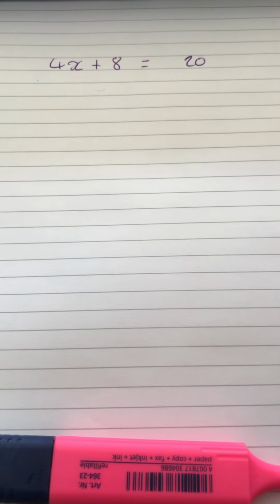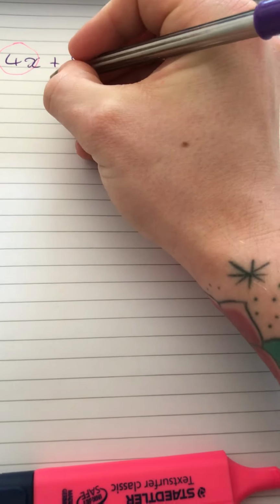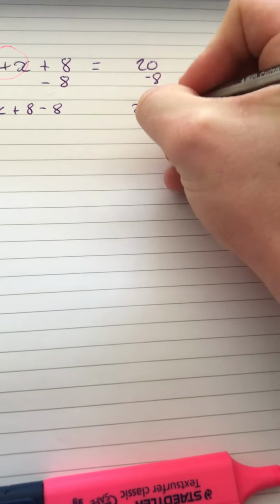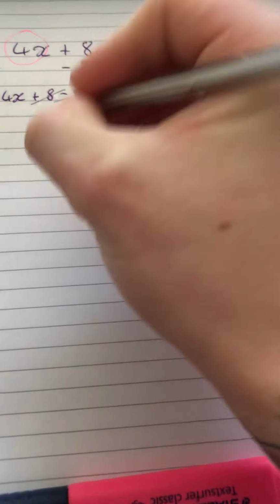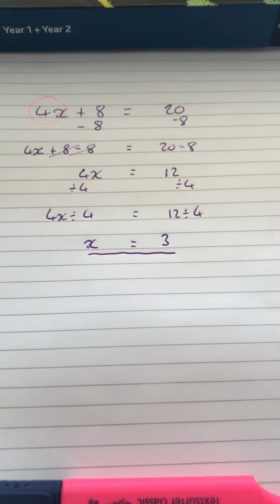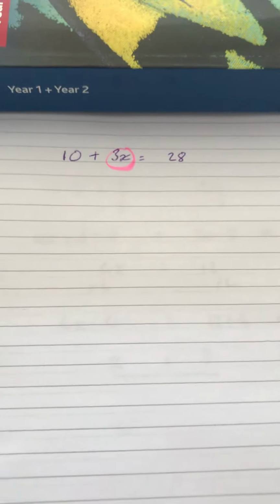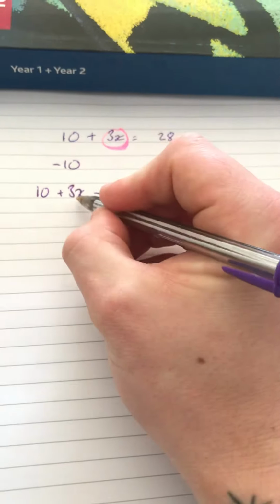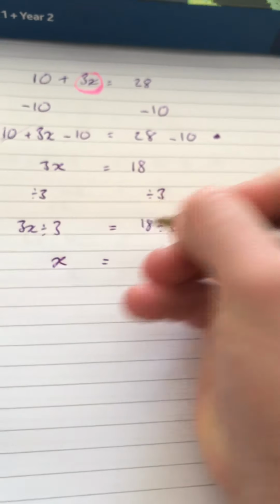Year 7 solving a basic equation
Final look at solving an equation with an unknown on only one side of the equation.